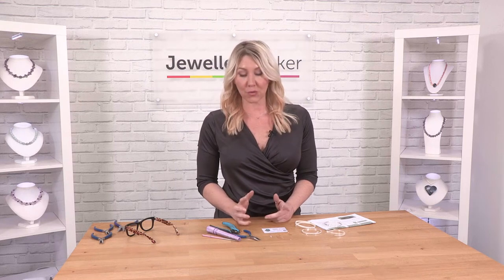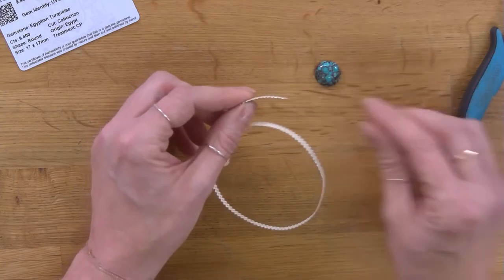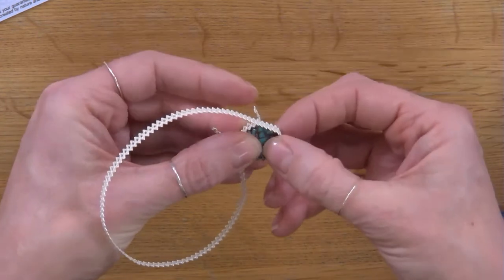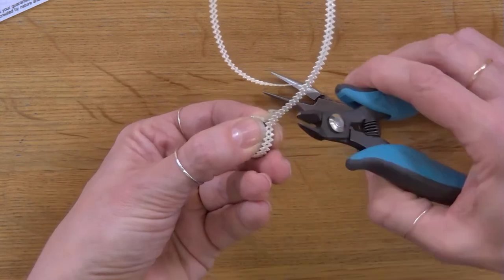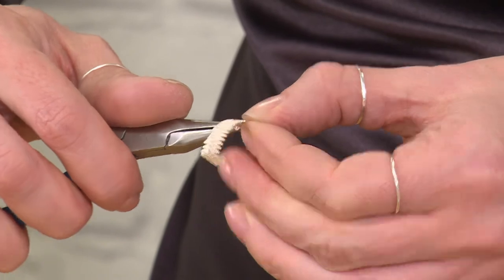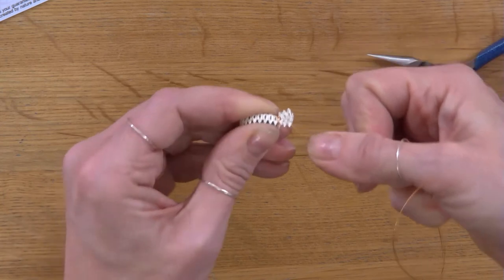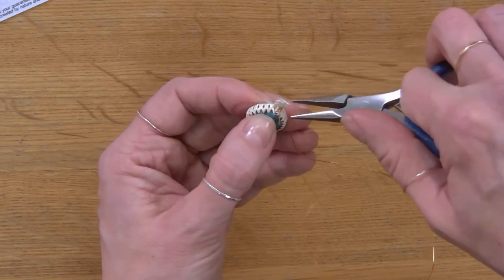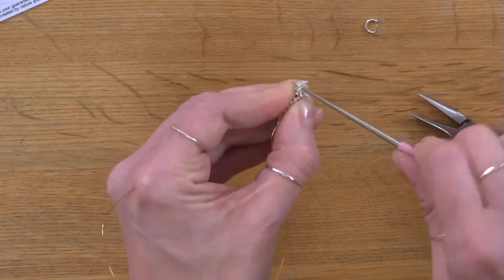How to use Gallery Wire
Claire will guide you through the basics of using Gallery Wire with a round cabochon